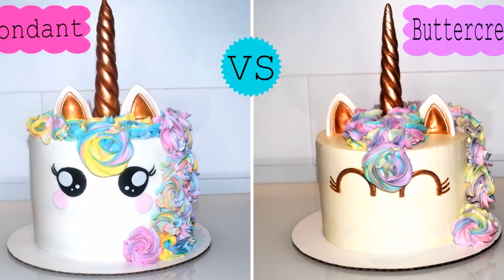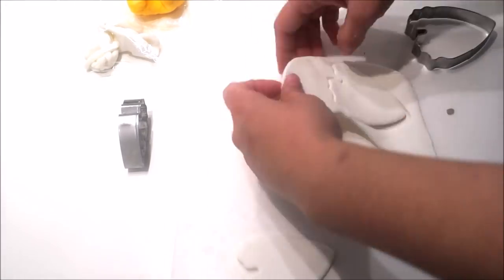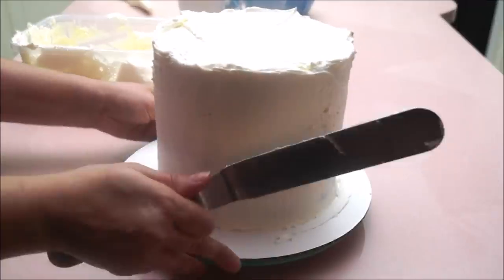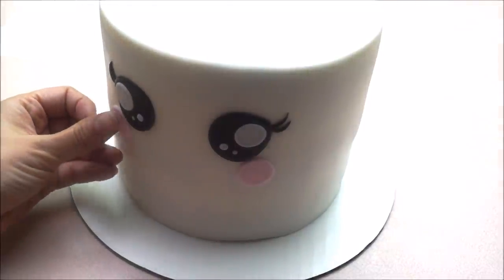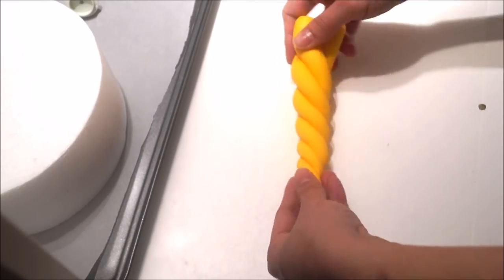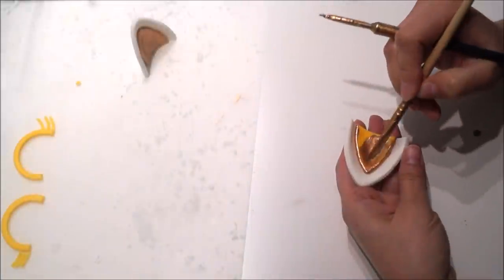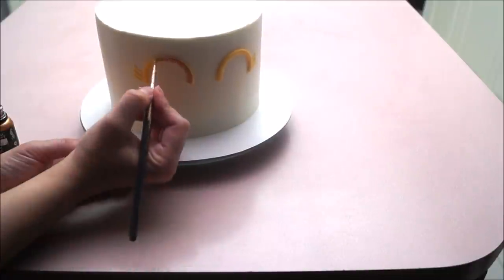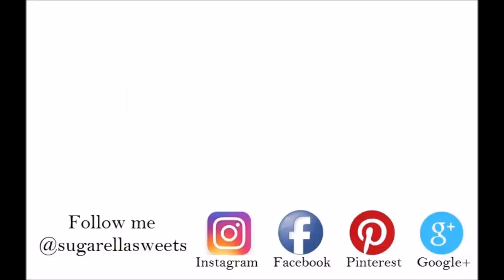Cake decorating tutorials | how to make a Unicorn cake | Sugarella Sweets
In my cake decorating tutorials I will show you how to make a Unicorn cake. In this video, I will teach you 2 different ways of making a Unicorn cake with fondant and buttercream.

THE THINGS YOU WILL NEED:
2d Piping tip
Edible metallic gold paint
White fondant
Black fondant
Cake brushes
Modeling tools
Ball tool
Foam pad
9’’ Rolling pin
Pink food coloring
Icing food coloring
Fondant smoother
6’’ cake pan
Round plunger
Icing spatula
Round cookie cutter
Peony cutter

Thank you for supporting Sugarella Sweets